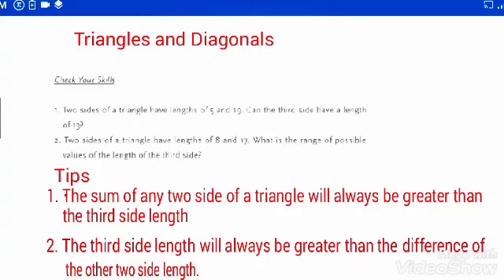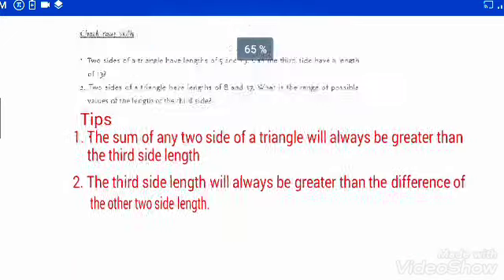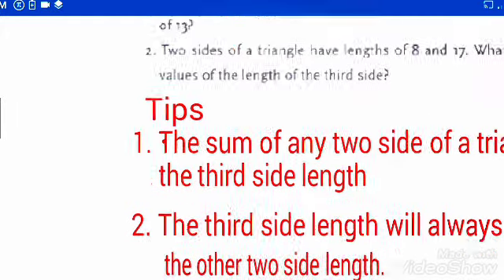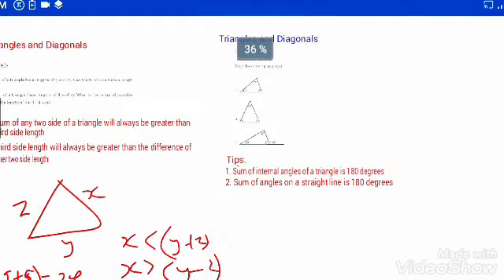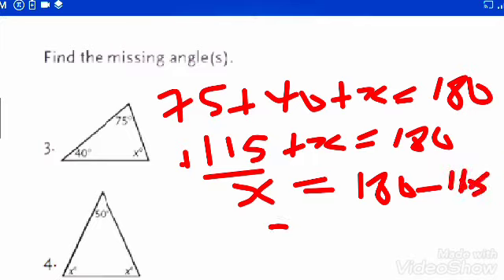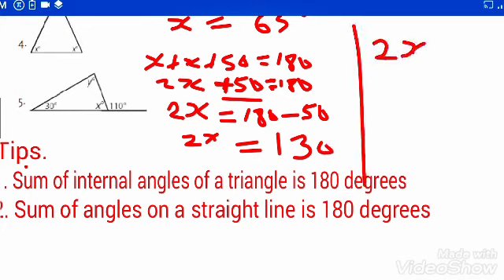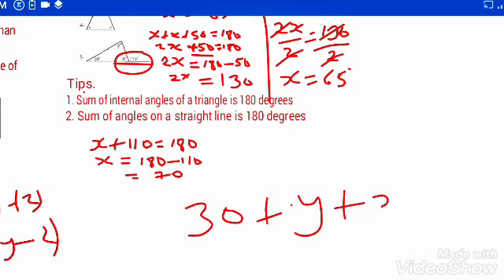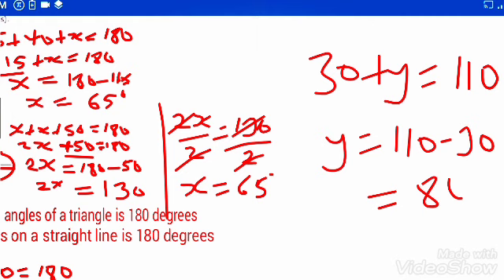Solved example class 1. Triangles and Diagonals. GRE prep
In this series we will be going over geometry and we'll be starting with triangles and Diagonals